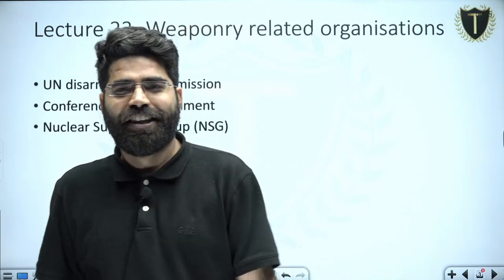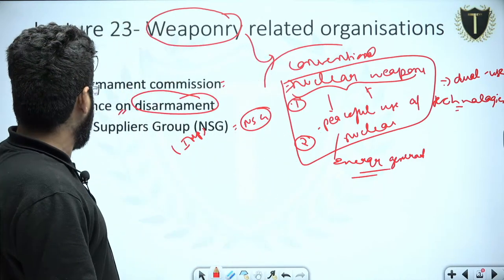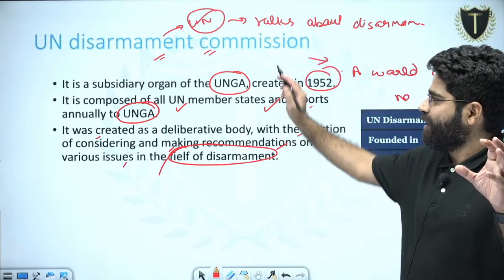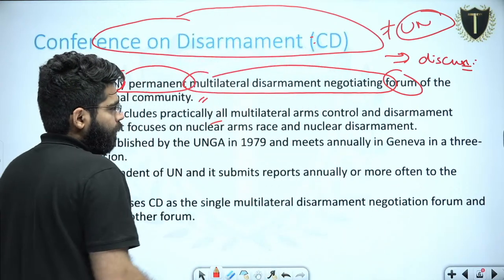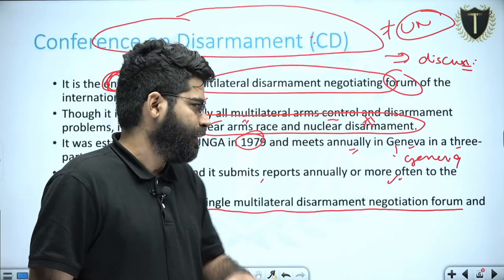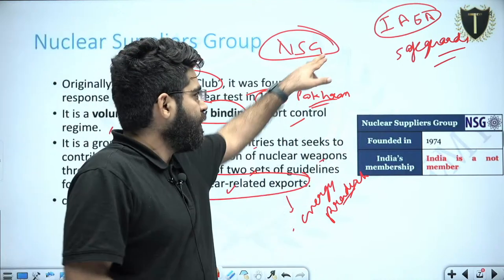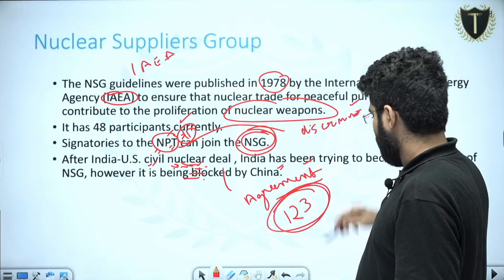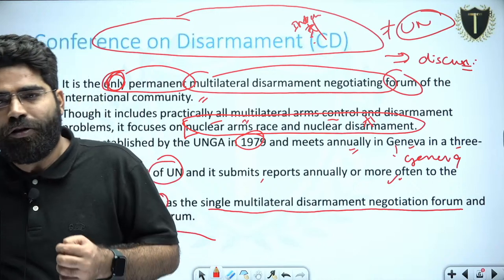Lecture - 81 | UNDC, Conference on Disarmament & Nuclear Suppliers Group | Aadharshila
Exciting News for UPSC Aspirants! Introducing our "Pre Sure IAS Prelims 2024 Batch" for intensive preparation. 📚

🎓 BA + UPSC
🎓 MA + UPSC
🎓 Diploma + UPSC